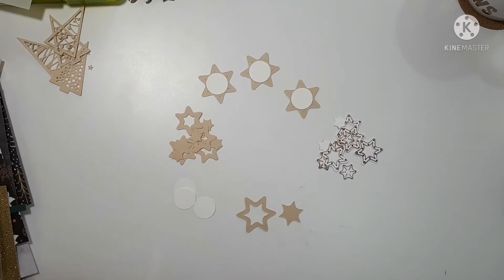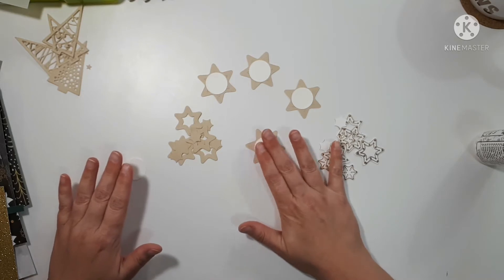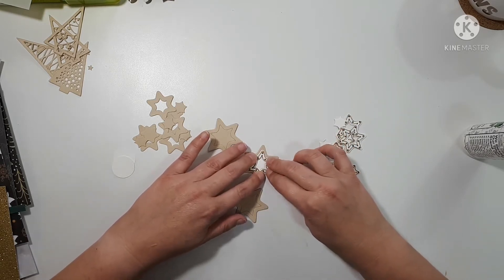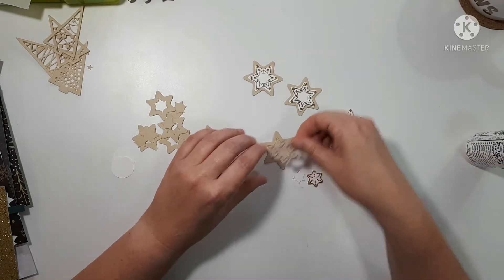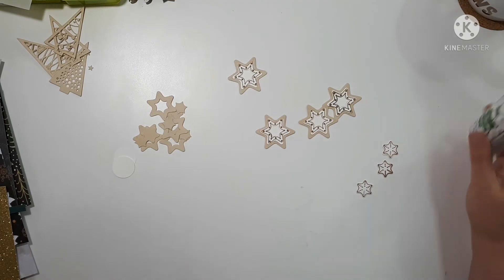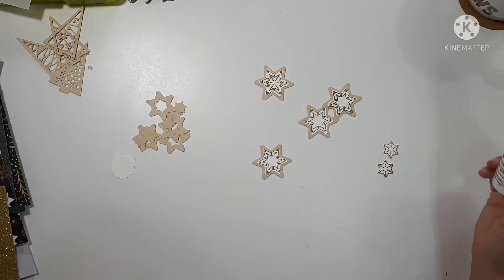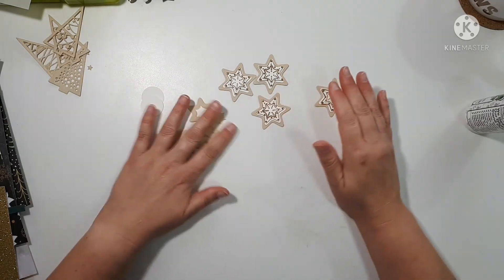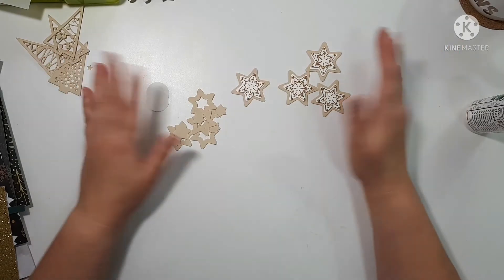DIY December Daily Kit 2021 Day 6: “Sugar Cookie" Embellishments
I finished these cookie embellishments off with a Snow Pen for some added texture, Glossy Accents and a few small gems.